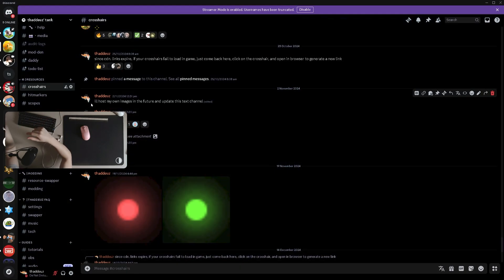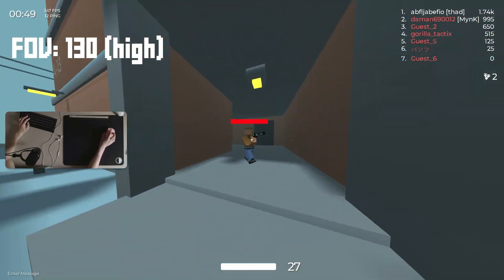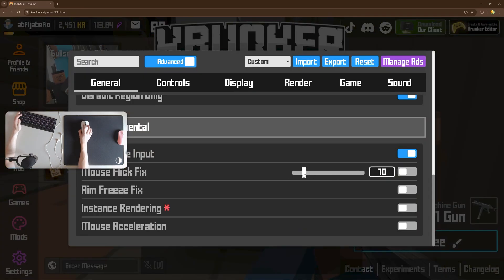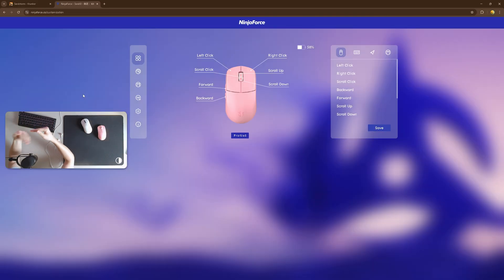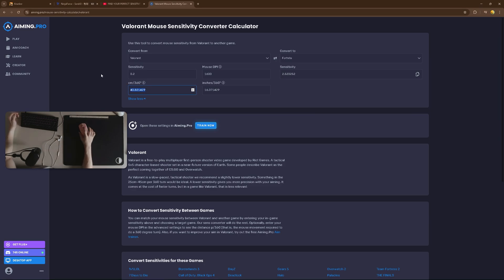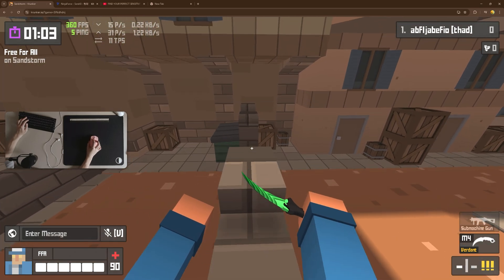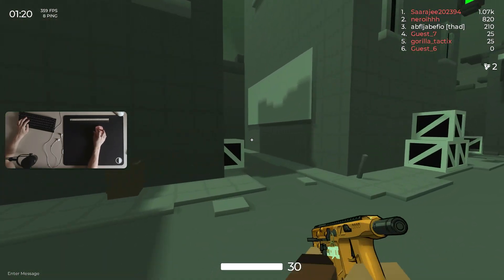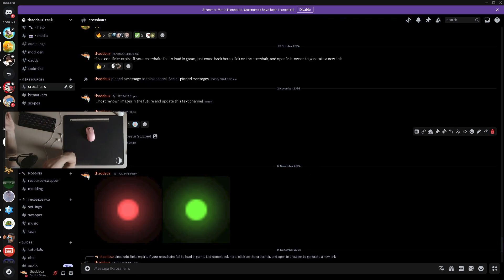Change These Krunker Settings To Improve Your Aim! (Mouse, FOV, Sensitivity) + Aim Tips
0:00 intro
0:16 FOV
1:20 Raw Mouse Input
1:38 Mouse Flick Fix
1:53 Aim Freeze Fix
1:59 Mouse Accel, Raw Accel
2:31 Mouse Settings
2:54 Finding your perfect sens
3:01 Importing sens from another game
4:18 Aim Tips on Sens
4:48 CSS, Crosshairs

Sensitivity: 1600 DPI, 0.21
FOV: 75
ADS FOV Power: 0
Mod: thaddeuz_dark
Client: PC7/Chrome

Mouse: Logitech G Pro X Superlight (White), Tiger Ice Skates / Ninjutso Sora V2 (Pink), Stock Skates
Mousepad: LGG Mercury XL (490x410x4mm) / IKEA LÅNESPELARE SMALL 36x44 cm
Keyboard: Wooting 60HE+ (Stock) / Logitech G915 TKL Black (Tactile Browns) / Ducky One2 SF (CHERRY MX BLUE)
Monitor: 27” Odyssey OLED G6 G60SD QHD 360Hz Gaming Monitor / PRISM+ PG240 165hz (24”) / Dell UltraSharp U2312HM 23" IPS LED LCD Monitor
Headset: Apple Earpods / G Pro X Wireless / Moondrop Chu / Sony WH-1000XM4

fix stuttering and lags
Mic: Shure MV7 + Wave XLR
PC: Ryzen 7 3800X, RTX 2070 SUPER, 32 GB RAM, B450 X – !specs in discord
Chair: Secretlab TITAN Evo 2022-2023 Royal (Regular) with Soda Purple Skin
Table: IKEA TROTTEN Desk beige/white 160x80 cm LINNMON / ADILS Table white stained oak effect 100x60 cm